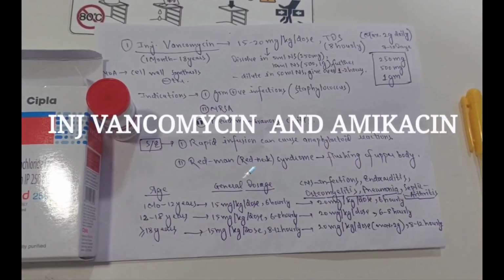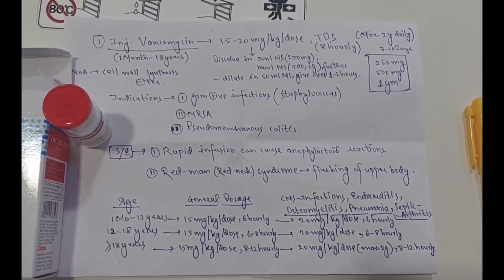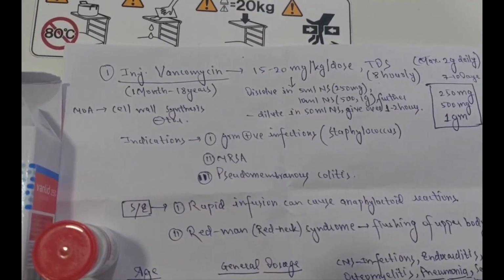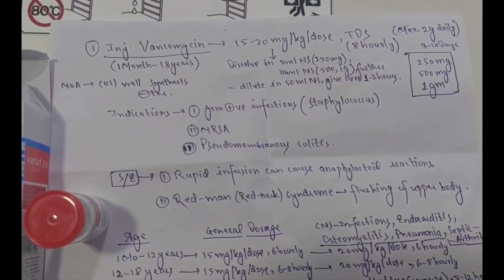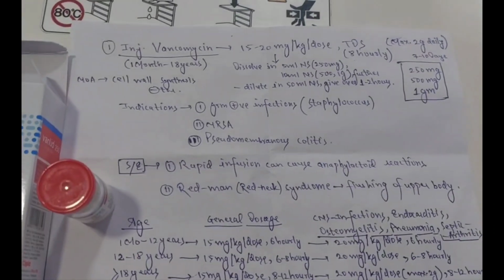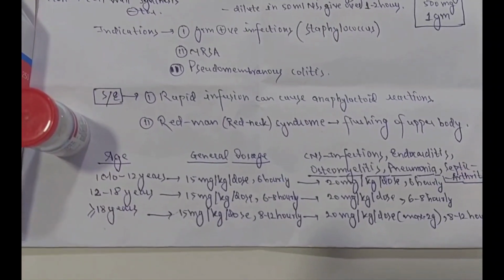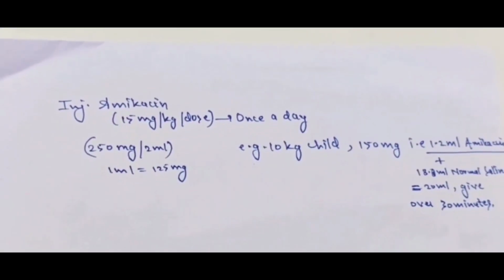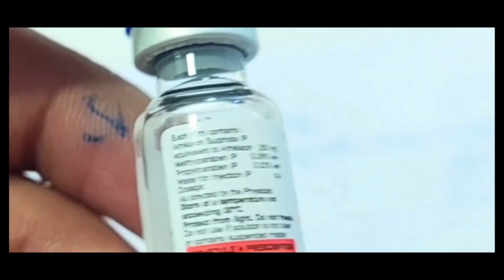Vancomycin and Amikacin Injection When and How to Use💉